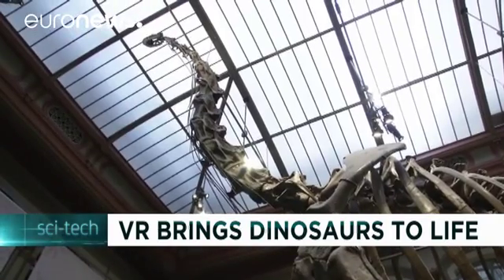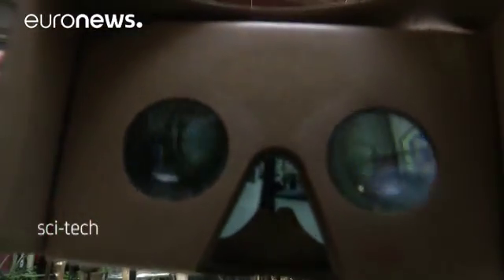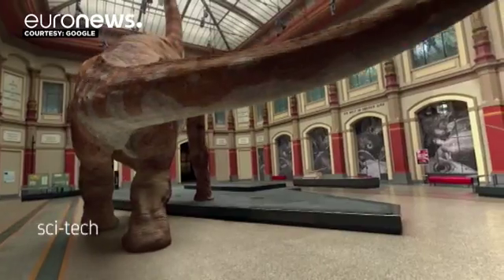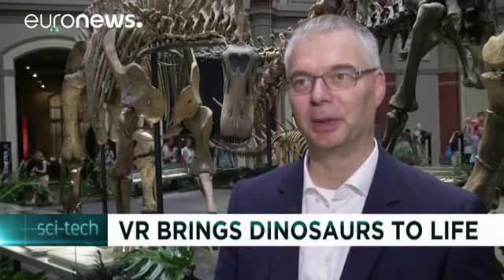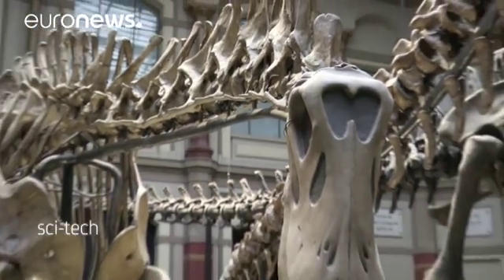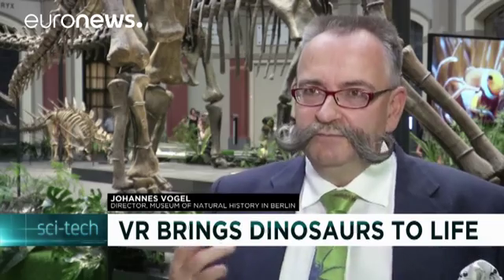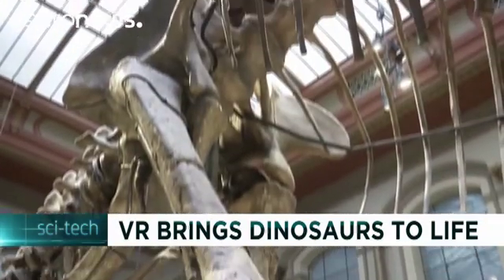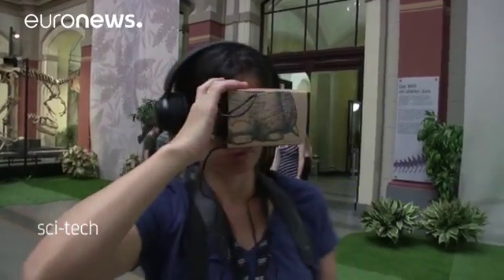Dinosaurs come to life with 3D glasses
Have you ever dreamed of something a bit more scary than the dusty skeleton of a Prehistoric dinosaur when visiting your nearest Natural History Museum?

That's the experience Berlin's Museum für Naturkunde is proposing in connection with Google thanks to a Virtual Reality headset connected to your smartphone.

"The Giraffatitan that we have here in Berlin stands as a skelet…